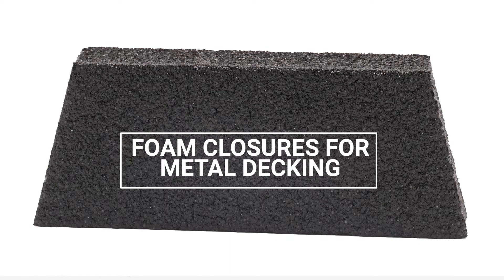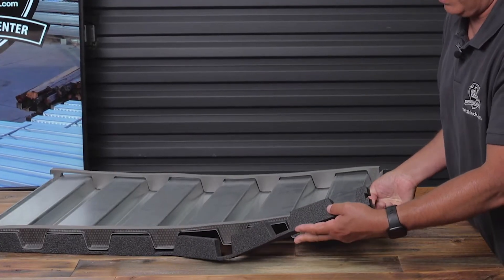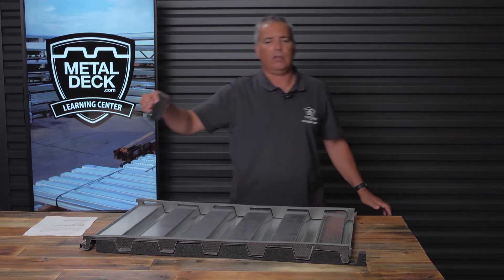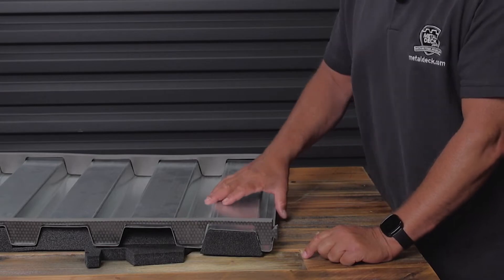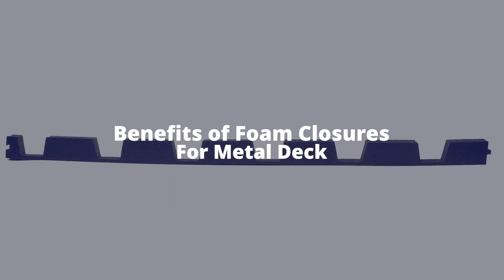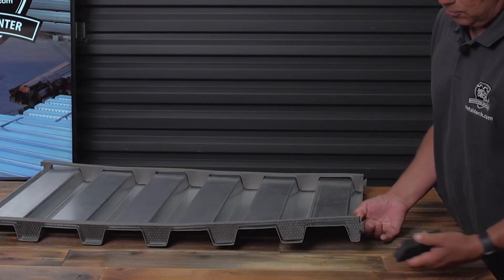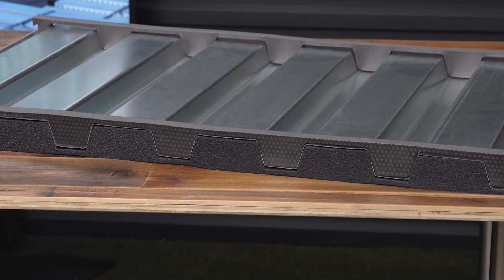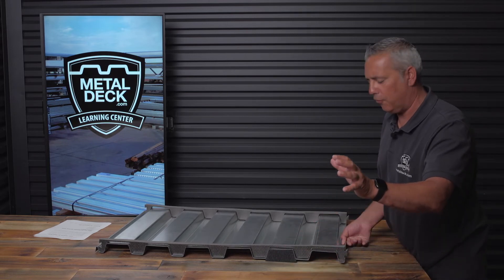What Are The Different Types And Benefits Of Foam Closures for Metal Decking?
Foam closures for metal decking are installed at the ends of the steel decking panels. They are available in strip form or individual plus. The foam closures are available for either the iniside or the outside of the metal decking panels.

00:00 Foam closures for metal decking
00:41 Why should you use individual foam closure plugs?
01:20 What are the benefits of foam closures for metal decking?

What are the benefits of foam closures for metal decking?
Minimizes light
Keeps out pest and animals
Moisture resistance
Noise reduction
Made from durable materials